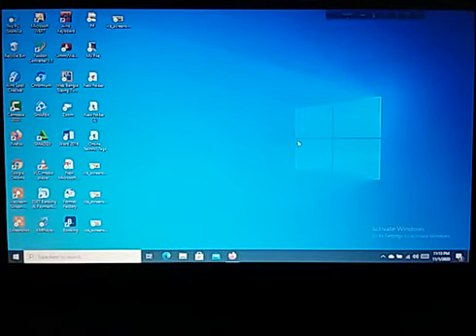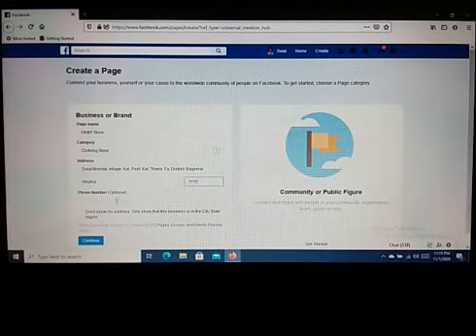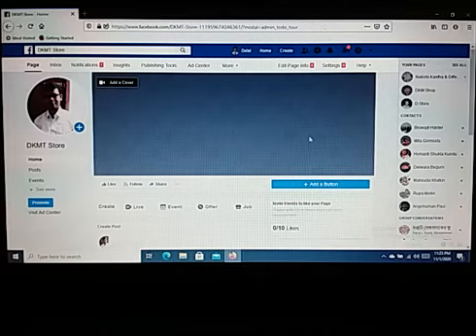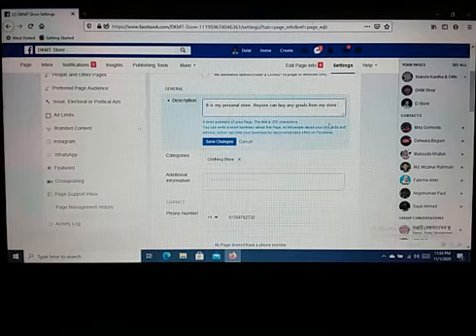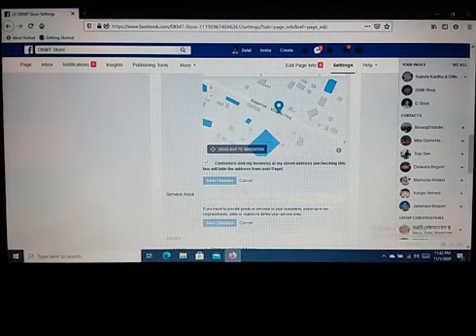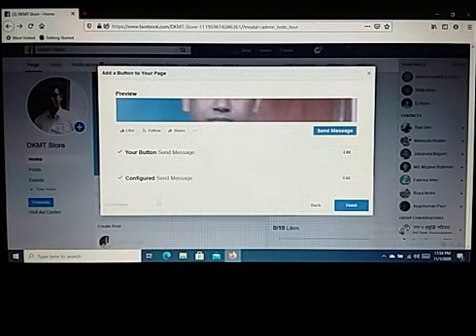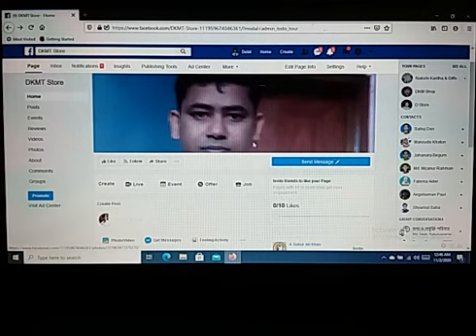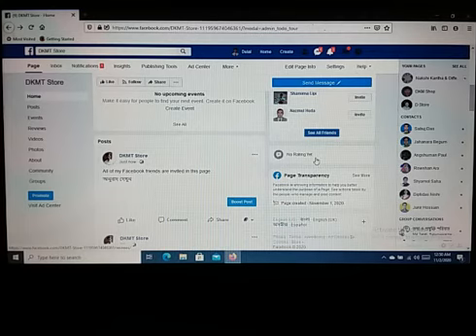How To Create A Facebook Business Page Properly ।। How To Make A Facebook Business Page Step By Step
After watching this video, anyone can create a Facebook Business Page step by step properly. So, watch the video to the end and create a Facebook Business Page. Thanks.